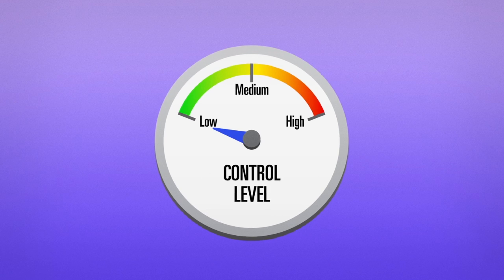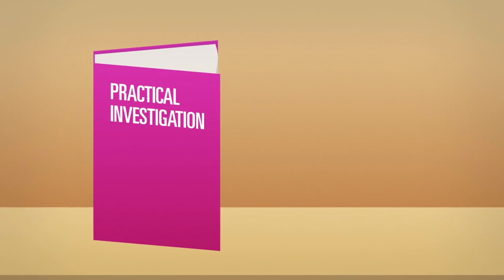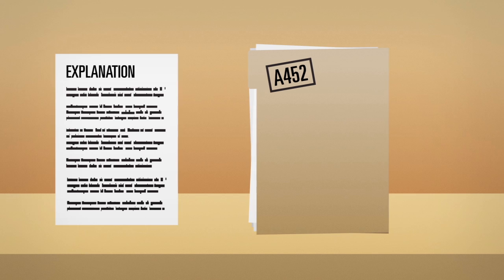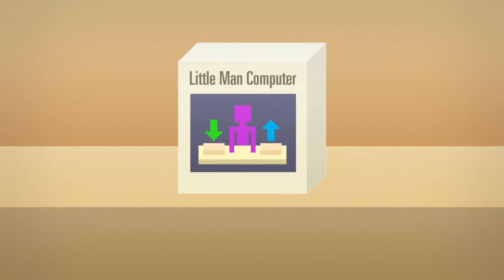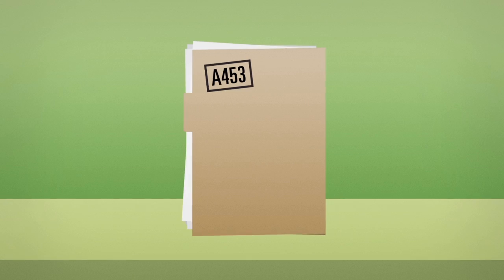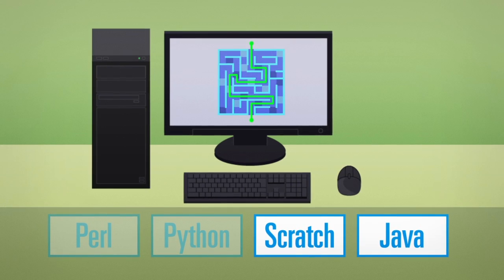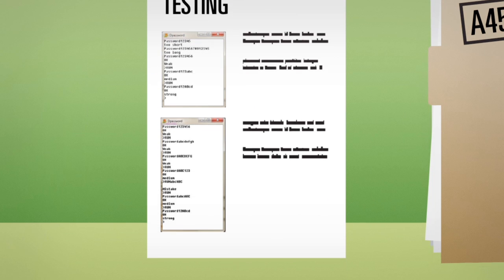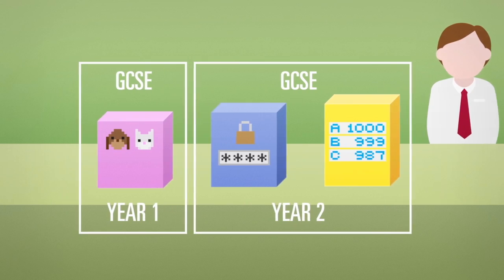Sample assessment material (A452 & A453)